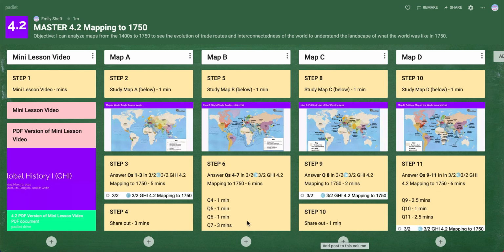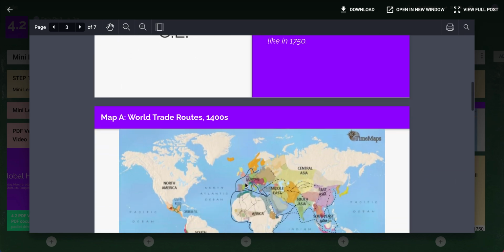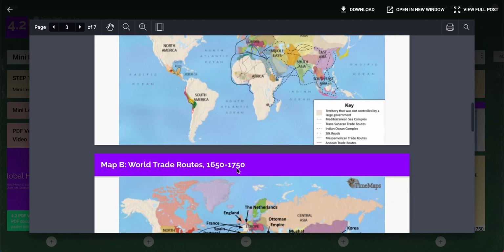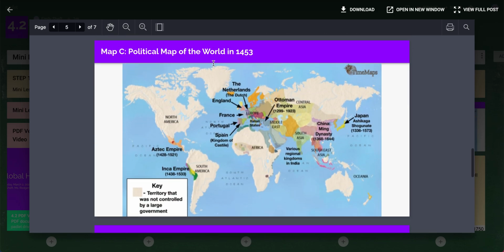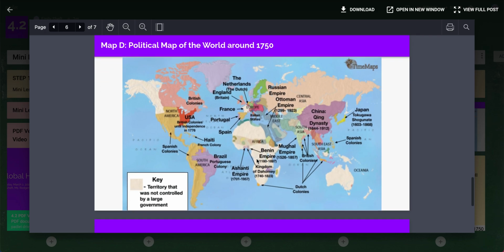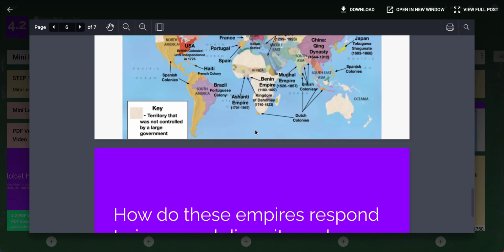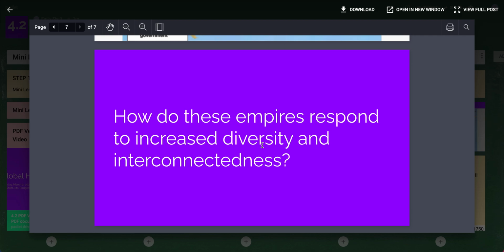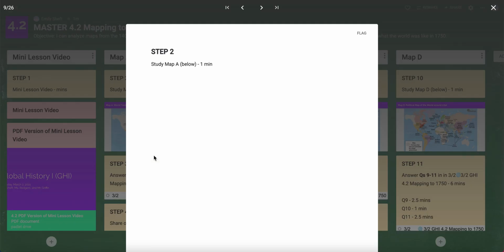4.2 Mini Lesson Video